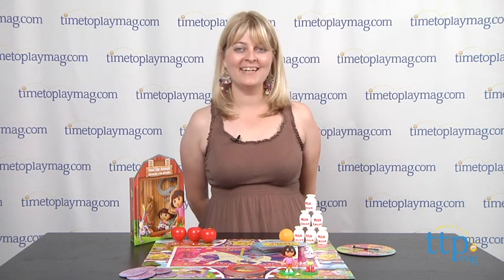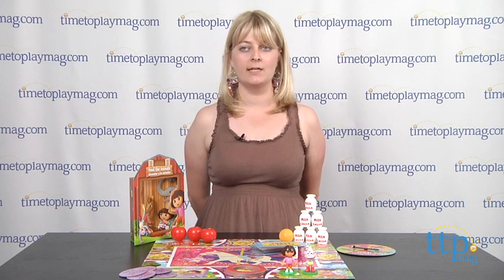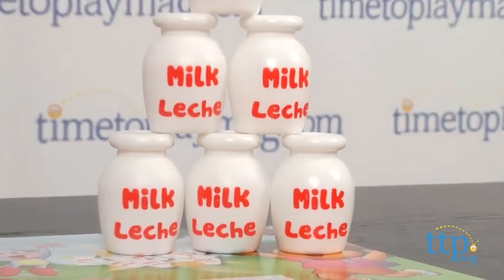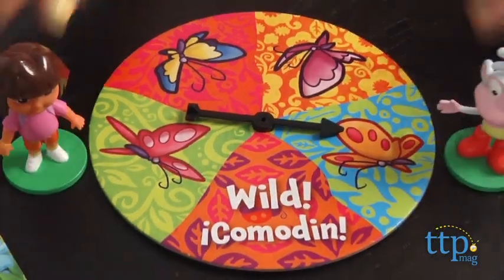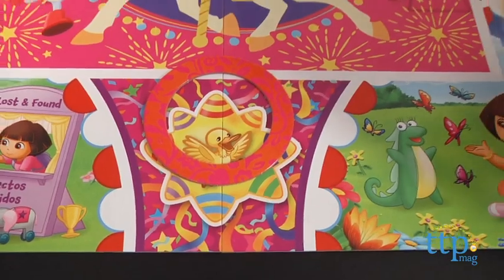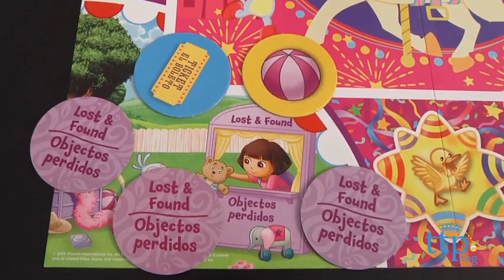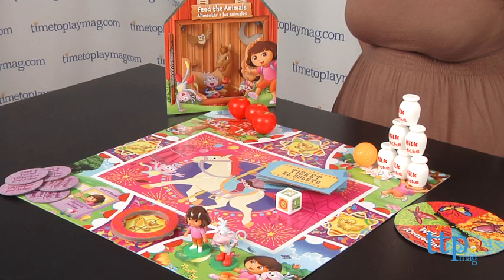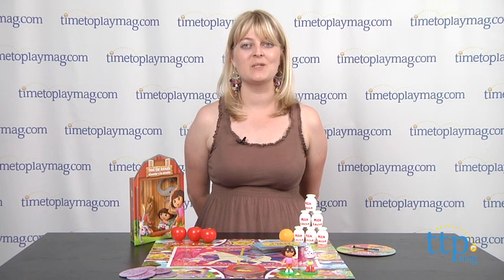Dora's Carnival Fiesta Game from Briarpatch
For the full review, where it's in stock, and how much it costs,

Kids can join Dora's party at the carnival and play different carnival games with Dora's Carnival Fiesta Game. The object of the game is to play the carnival games to collect winning tickets. When all 12 tickets have been won, turn them over and put the tickets together to build the picture of Dora on the merry-go-round.

To play, set up the game board and place all the pieces in their respective spots, according to the directions. The game comes with a board, a spinner, 12 ticket tokens, six plastic milk bottles, a ball, a stable, three apples, five Lost & Found tokens, five rings, and two character figurines. The youngest player goes first and rolls the die. Whatever the die lands on determines the carnival game the player will play. There are five carnival games:

To play Ball Toss, stack the milk bottles into a pyramid or place them in a triangle like bowling pins. From a foot away, you have three tries to toss or roll the ball at the bottles to knock them over. If you knock over at least three, you get a ticket.

For Feed the Animals, stand a foot away from the barn, and you get five chances to throw the three apples into the barn. If you get one apple into the barn, you win a ticket.

To play Isa's Garden Spin, place the two figures next to the sections on the spinner where you think the spinner's arrow will stop. Then spin the arrow. If it stops on a section you picked, you win a ticket. If it stops on the "wild" section, you also win a ticket.

Ring Toss is a game where players try to toss or drop a ring over one of the ducks pictured on the game board. For a toss, stand a foot away. For a drop, stand over the board with the ring at least one foot above the surface. You get three tries. If the ring lands around the picture of the duck, you win a ticket.

If the die tells you to go to Lost & Found, you'll get two tries to find a Lost & Found token that has a picture of a ticket on it. Another player will mix up the tokens and place them face-down before you pick. If you turn over a token showing a ticket, you win a ticket.

Play continues in a clockwise direction until all of the 12 tickets have been won. On the back of each ticket is part of a picture. Kids put the picture pieces together in the middle of the game board until they have a complete picture of Dora riding a merry-go-round horse. The game is for two to four players.